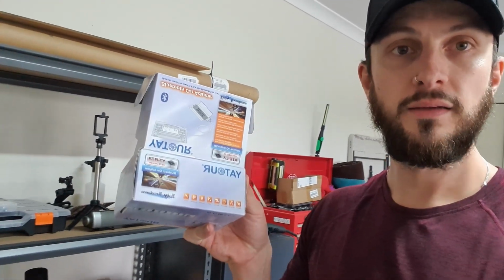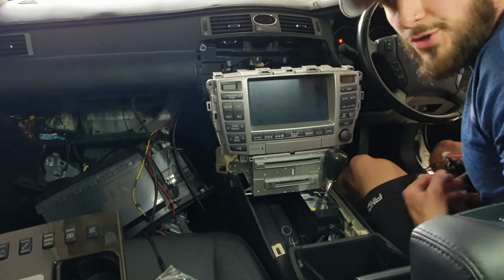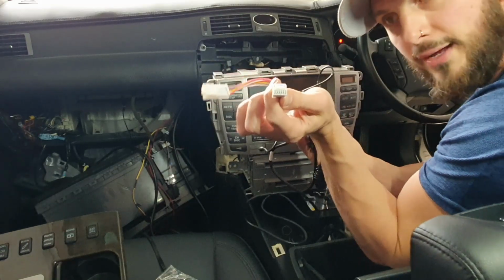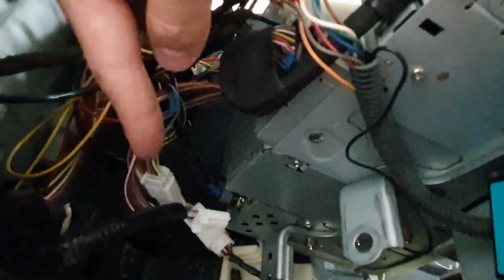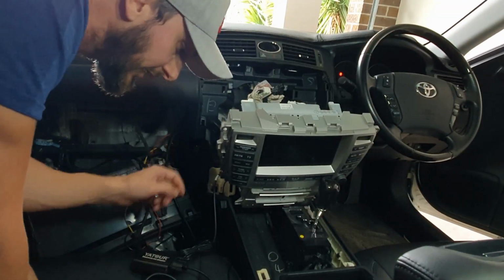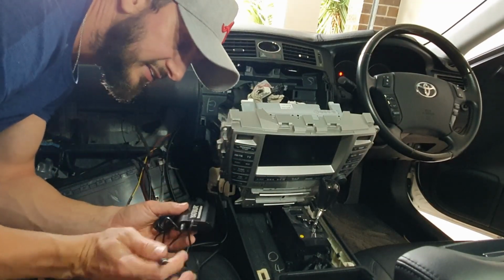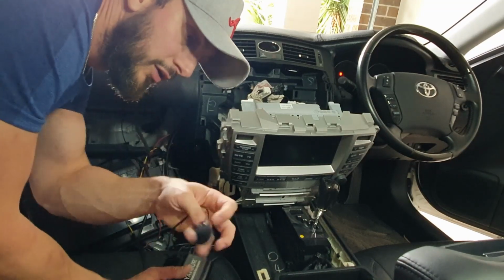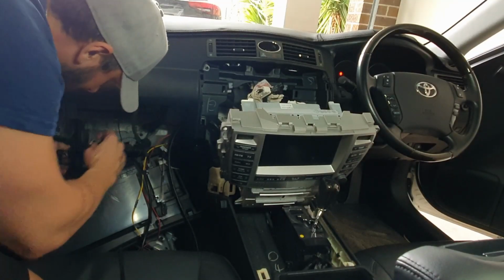INSTALLING A BLUETOOTH KIT INTO MY UZS186 CROWN MAJESTA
Welcome back guys today I am installing a bluetooth kit into the crown I hope this helps some of you.

Bluetooth adaptor
you will require the y cable aswell

this is the AliExpress link WITH the Y cable -
AU$99.67 | Yatour car radio MP3 player for Toyota Lexus 6+6PIN radios with Navigation System

Links for things I always use for the channel.
Canon g7x mkii (what I use)
Canon g7x mkiii (the upgrade)
Personal LED light for camera
Gopro 10
Gopro 9
Gopro kit
Acer Nitro 5
Acer 31.5" curved monitor
Razer Naga Chroma
PS5 headphones
Tripod small
Tripod large
Light umbrella